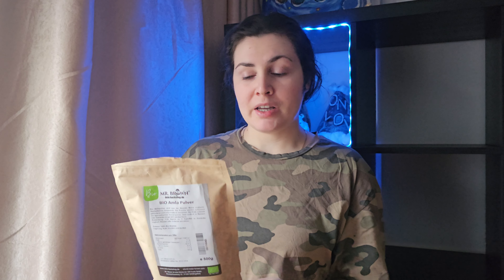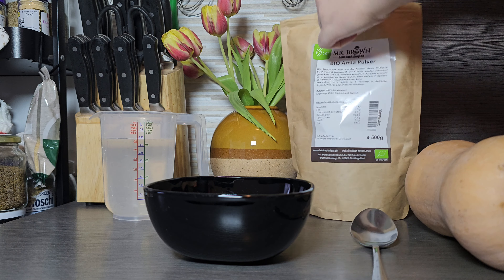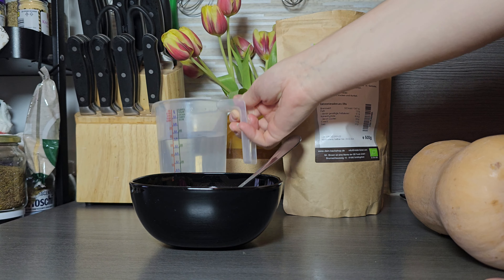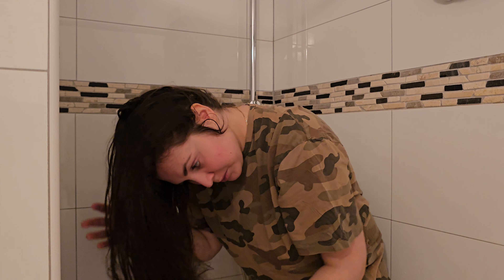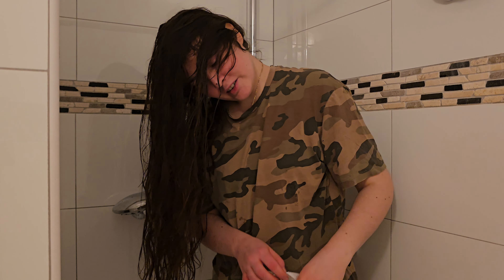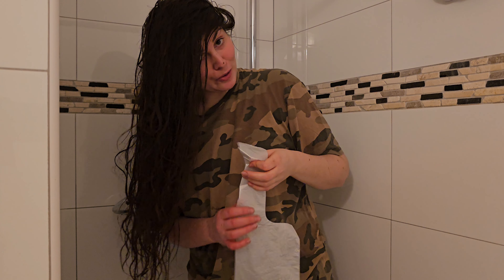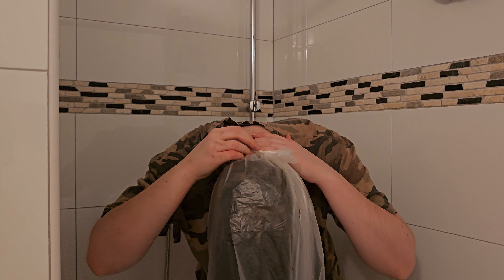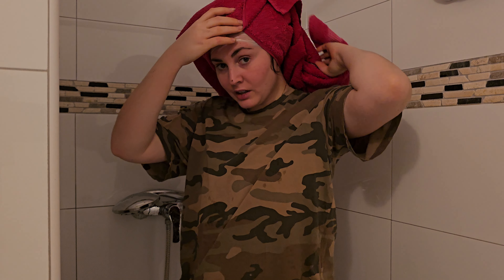STOP using Conditioner, try this instead! ❘ Grow long & healthy Hair with Amla powder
A beautiful and good day to you dear Maxile🧡

Maxiles🥰:
485 Maxiles🧡🧡🧡